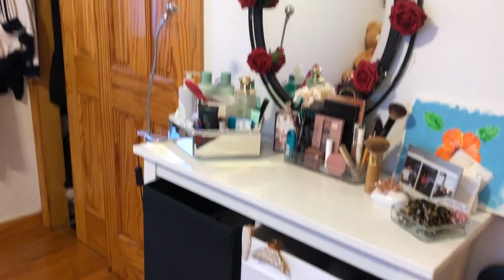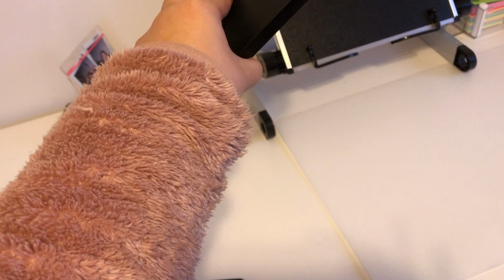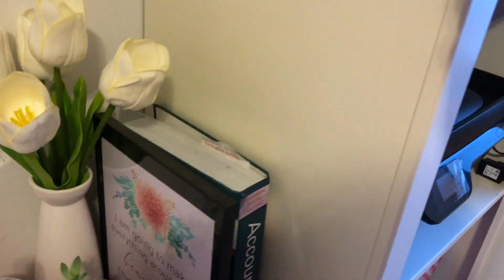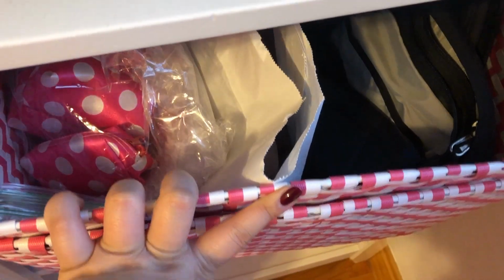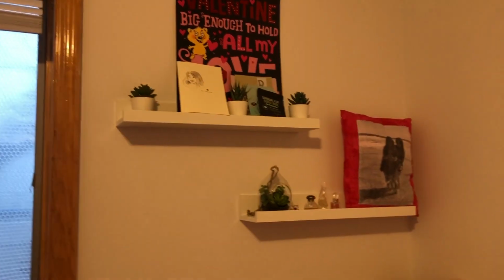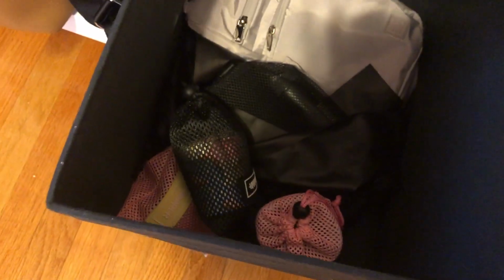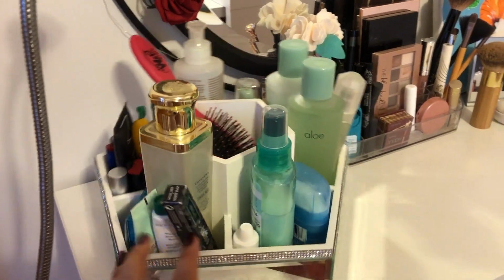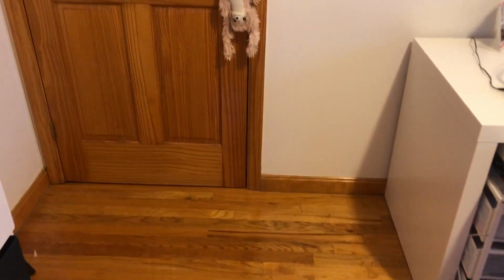Simple College Room Tour in NYC!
Hii!
I'm Yura, I'm a 22-year-old college student living at home in NYC. I commute to school to NYC (well not at the moment because of COVID19, but yeah!) I love watching room tour videos so hopefully, you enjoy this video!

Things mentioned in this video:
LED lamp

Textbook stand

Ikea desk